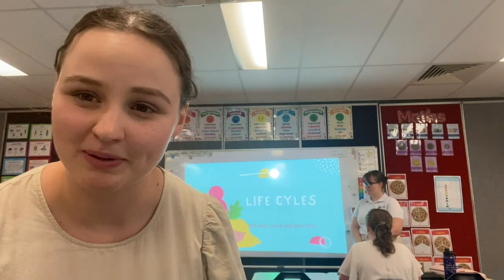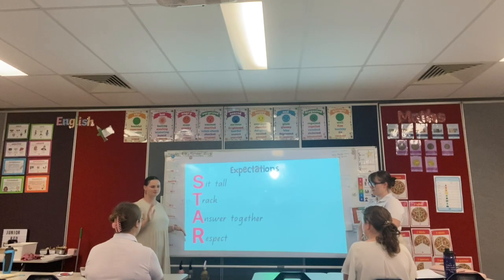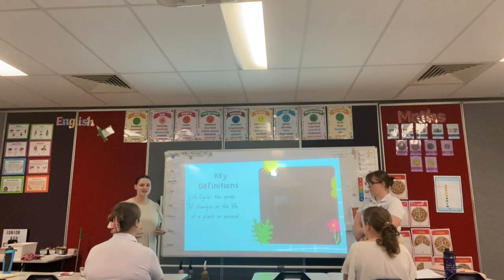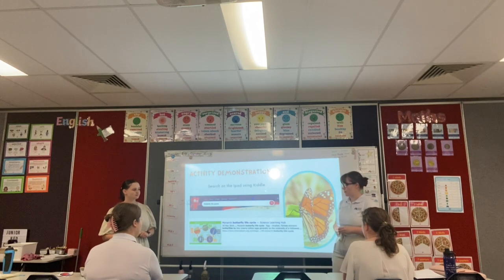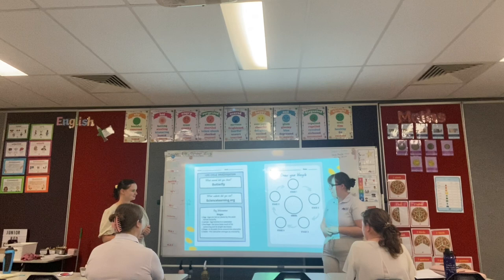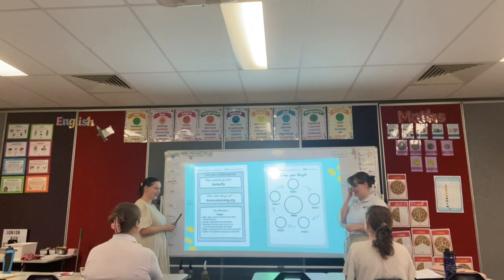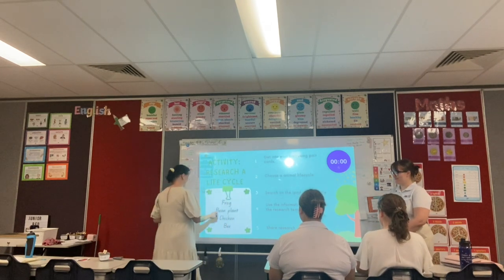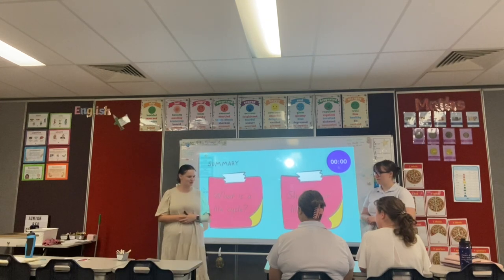EUB212: Year 3 Biological Science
R.Crane and E.Perry